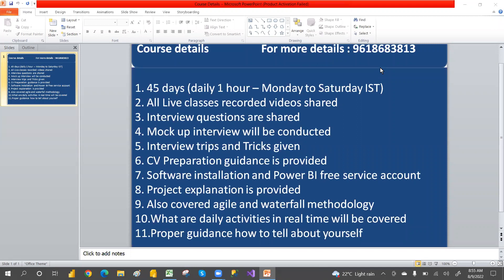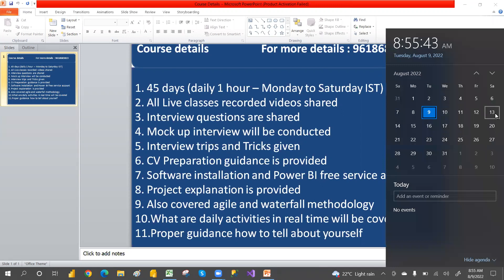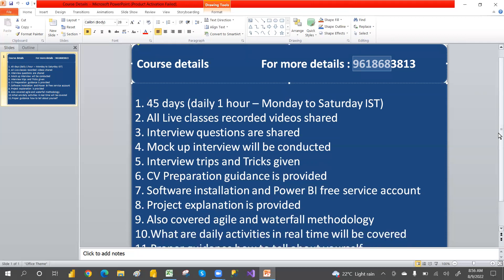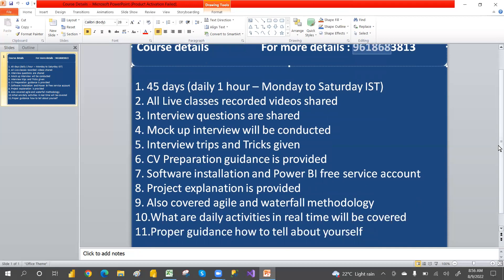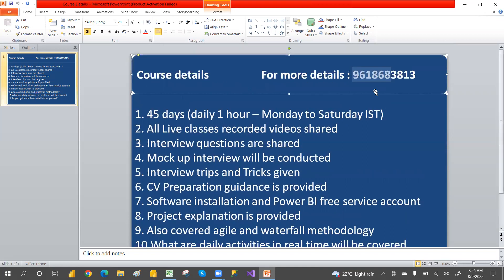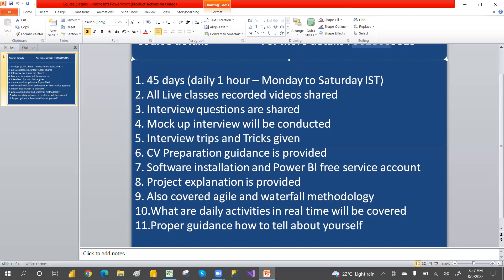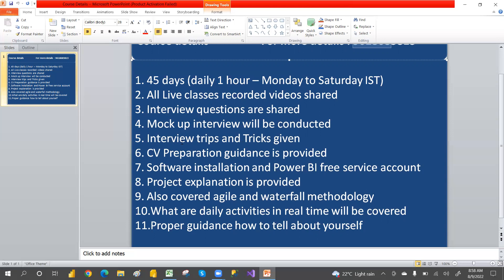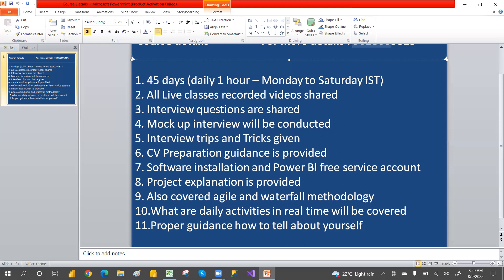Power BI Online Free demo on 13th-Aug-2022 @ 10 AM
POWERBI  Training from Online  Training Institute.
We provide the Complete Real Time Training with Hands On Training on POWERBI with Real Time Scenarios.
TOPICS COVERED IN POWERBI COURSE: Power query, power view , power pivot, security, power services, SQL Server.
SERVICES WE OFFER AS PART OF COURSE-
1) 100 % job assistance
2.lab sessions
3.resume preparation
4.assignments
5.mock interviews